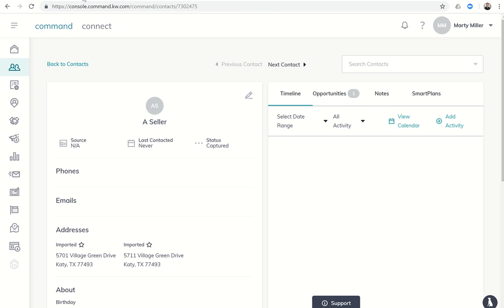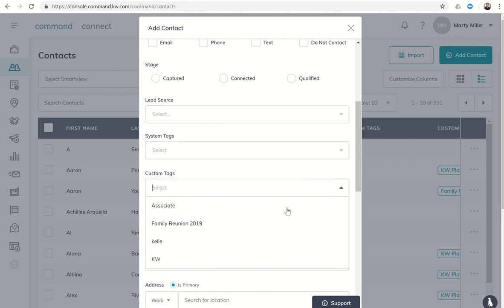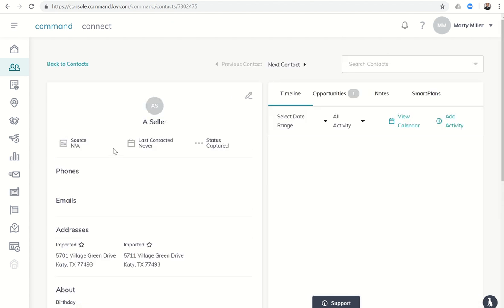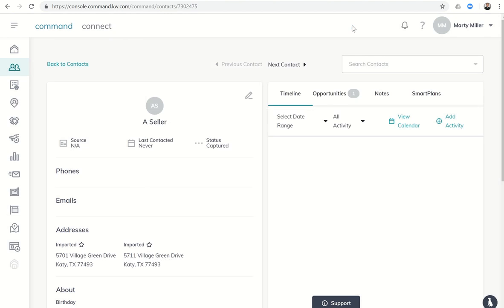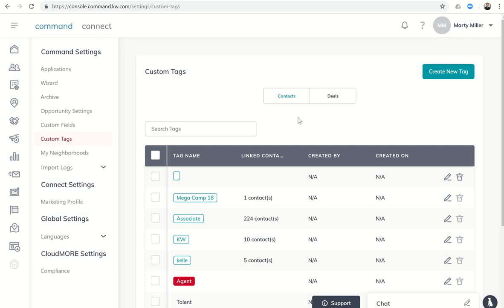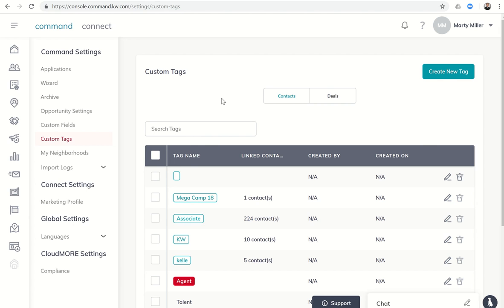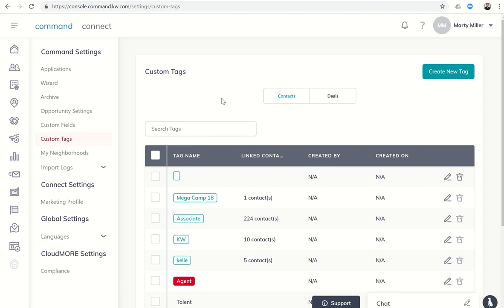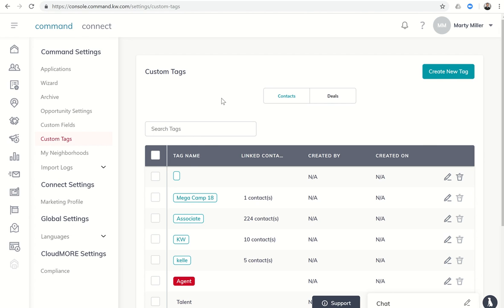Keller Williams Command 66 Day Challenge 7 Creating Custom Tags